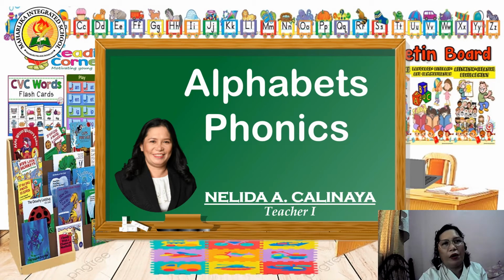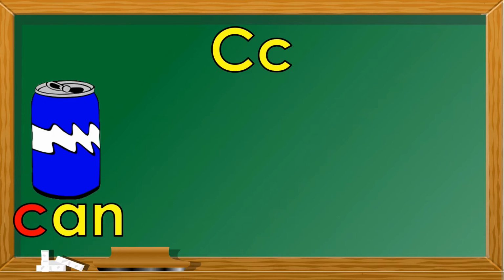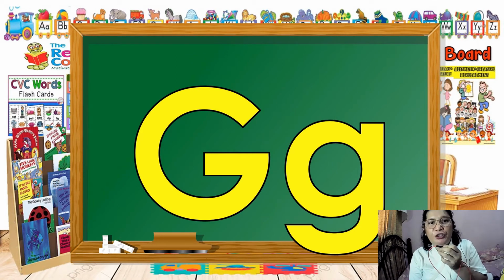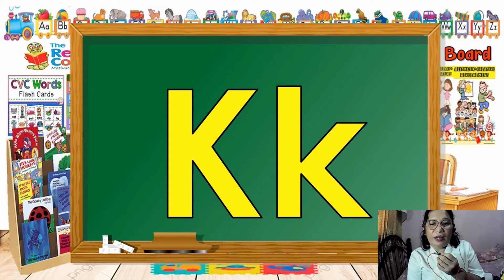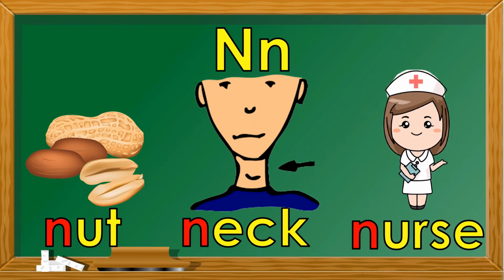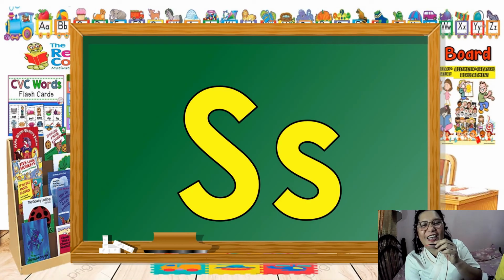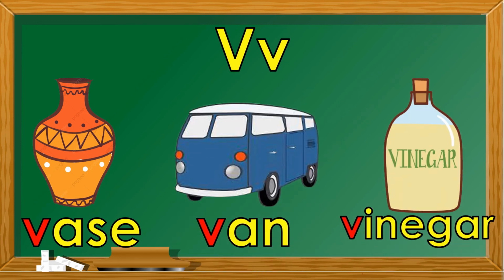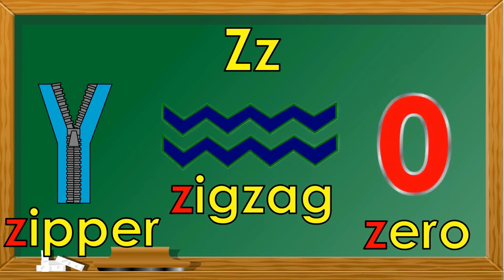Learn and Practice Phonic Sounds